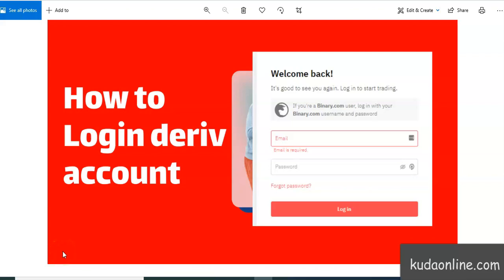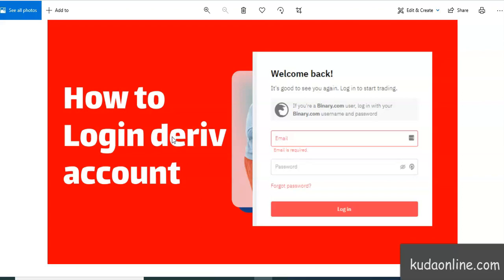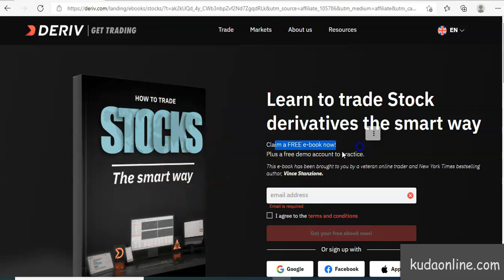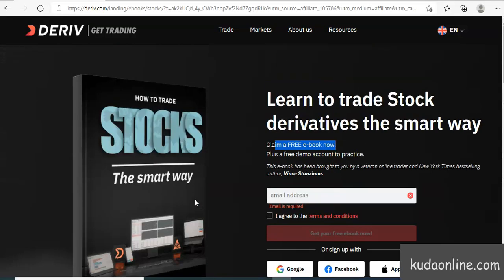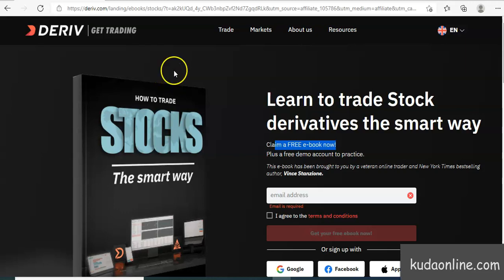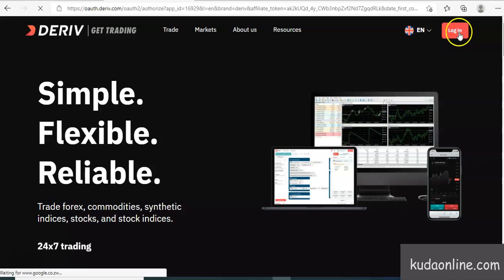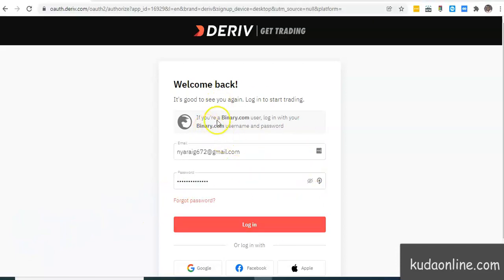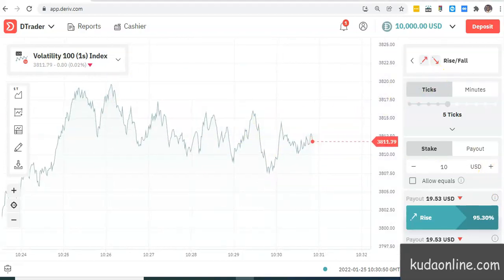How to login deriv account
This video covers how one can log in to deriv account